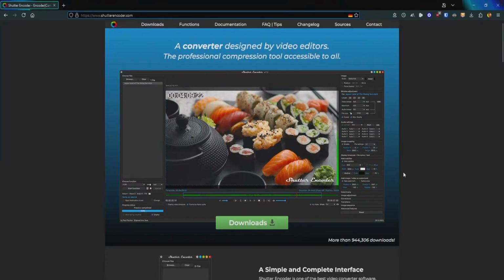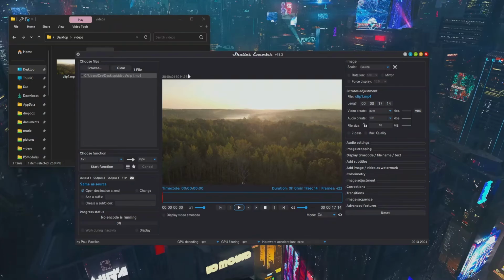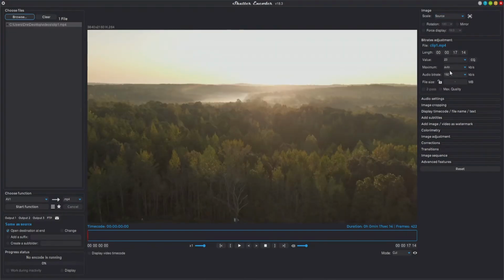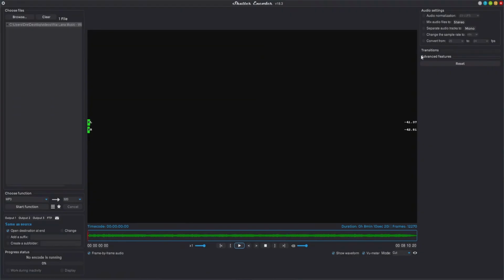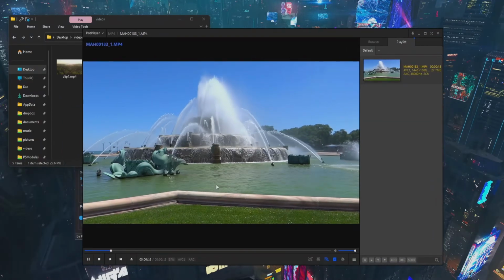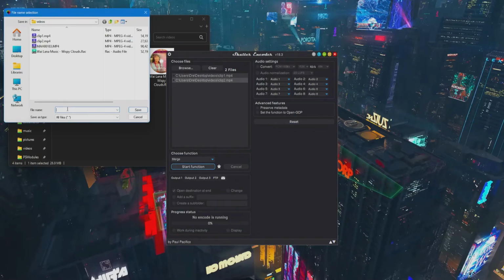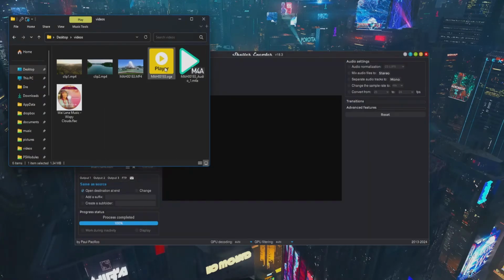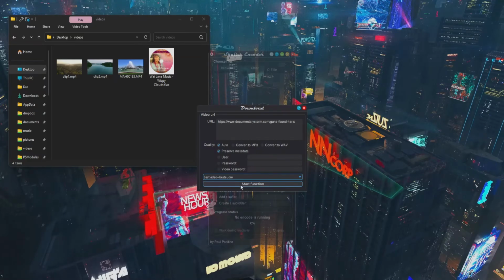📹Shutter Encoder Video Converter and Downloader for Windows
Shutter Encoder is a fantastic app for converting video and audio. You can also use it to trim videos, merge videos, extract audio from video, make image adjustments, and so much more. It can even download video from Websites! In this video, I'll show you how to use this dope little app.

TIMESTAMPS ⌚
00:00 Intro
00:17 Converting Video and Audio
02:36 Trimming Video
03:11 Merging Videos
03:56 Extracting Audio From Video
04:28 Downloading Videos

Become a YouTube member and get early access to new content.

All comments are held for review. Keep it civil. 😉

MUSIC 🎵
7am by Tobias Bergson